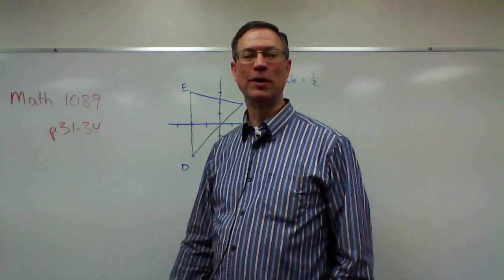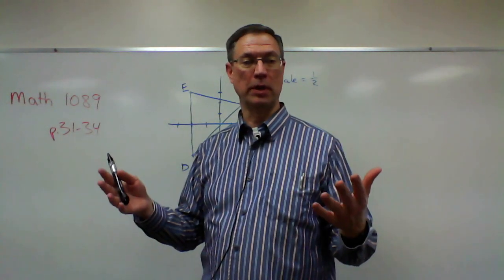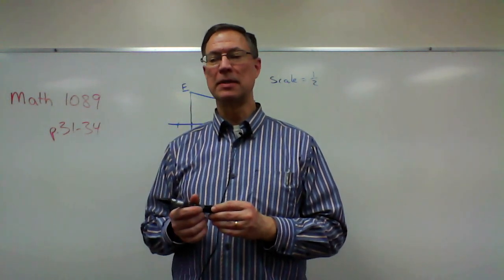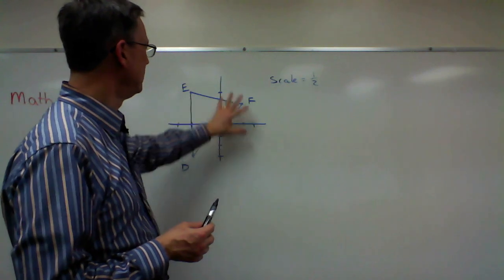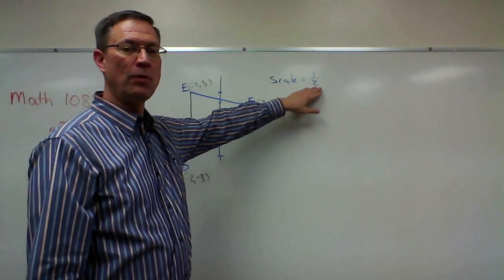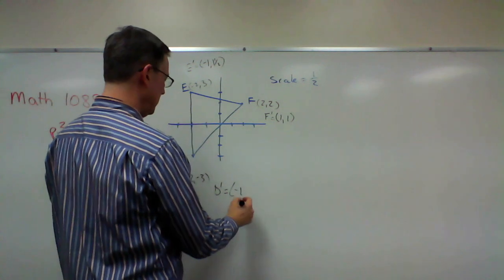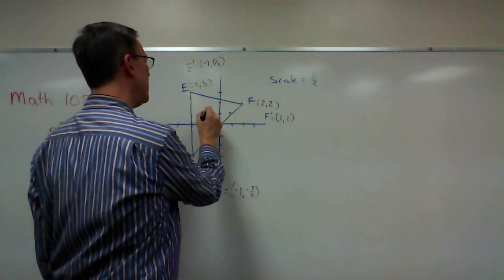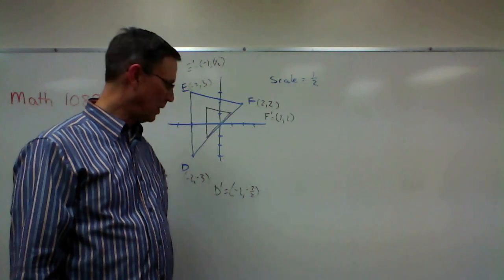Math 1089 p. 31-34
This video lesson is about enlarging or reducing geometric figures using a scale factor.